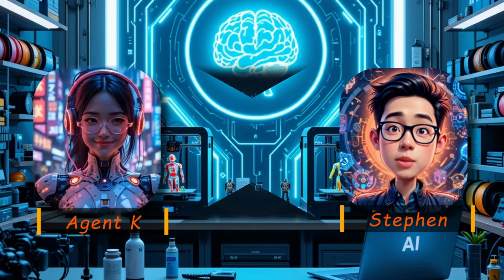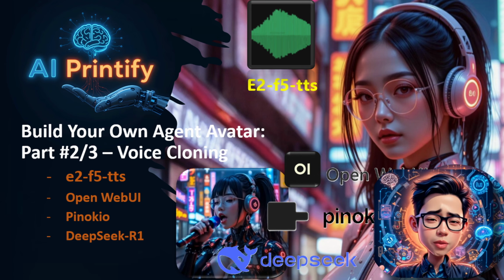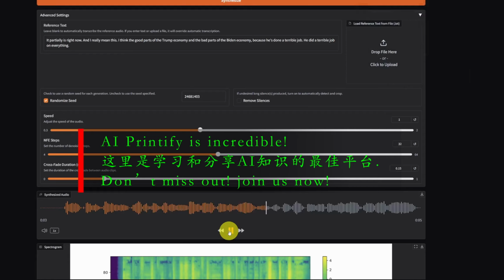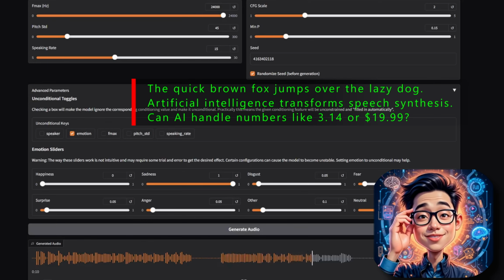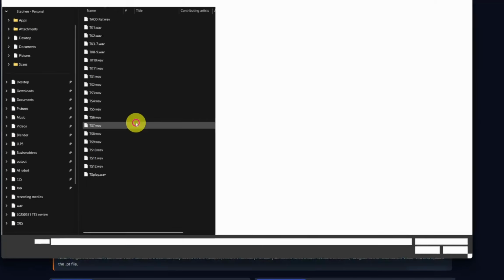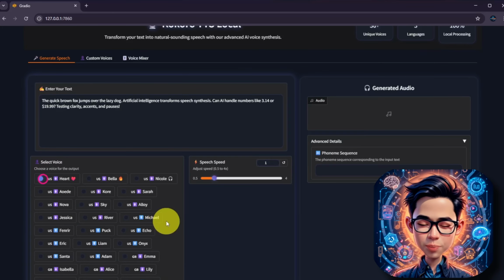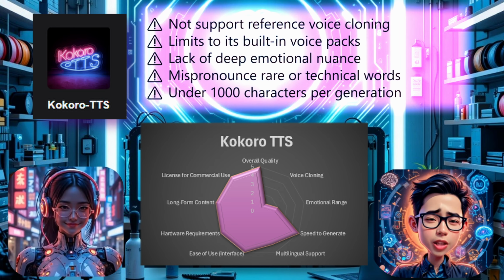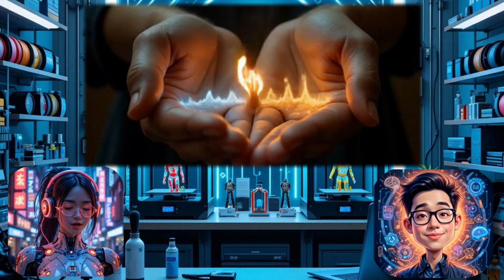🎶BEST FREE AI Voice TTS Showdown! – E2-F5-TTS vs Zonos vs Spark-TTS vs Kokoro TTS 🎤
BEST FREE AI Voice TTS Showdown! (Local, Realistic, Fast) – E2-F5-TTS vs Zonos vs Spark-TTS vs Kokoro TTS 🎤

Looking for the best FREE AI voice generator that runs locally with no subscriptions? We tested 4 powerful open-source TTS tools to find the best one for voice cloning, realism, speed, and control!

✅ E2-F5-TTS – Best for zero-shot voice cloning but has a non-commercial license.
✅ Zonos – Voice cloning emotion-rich voices with multi-language support.
✅ Spark-TTS –  Advanced voice cloning and customization for bilingual (English/Chinese) projects.
✅ Kokoro TTS – Ultra-fast, CPU-friendly, commercial use, but lacks voice cloning.

🔧 All tools are 100% free & offline-capable. Download & try them:
E2-F5-TTS
 • Release Date: October, 2024

Zonos TTS
 • Release Date: February, 2025

Spark-TTS
 • Release Date: March, 2025

Kokoro TTS
 • Release Date: January, 2025